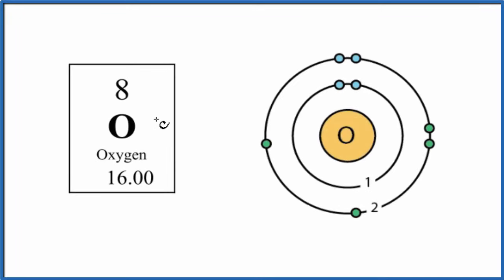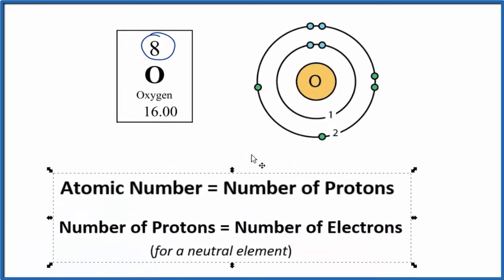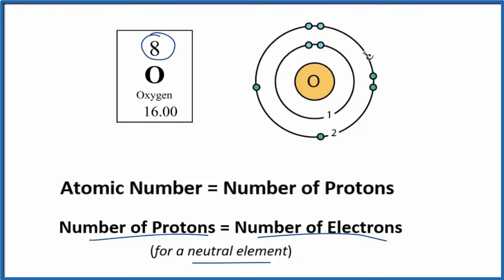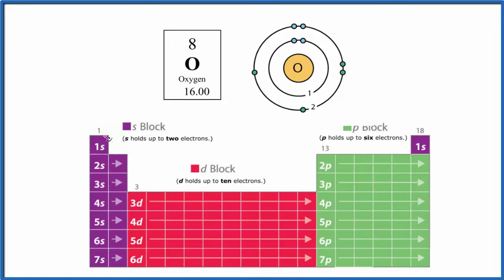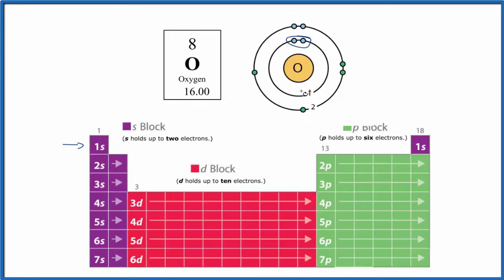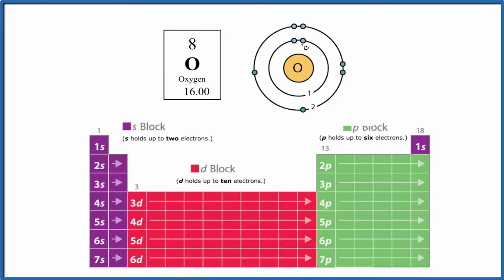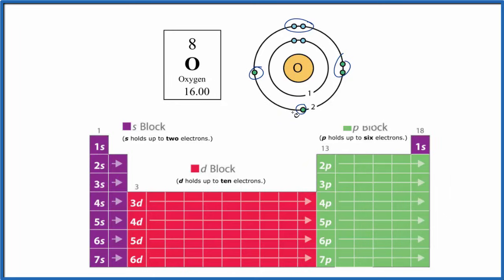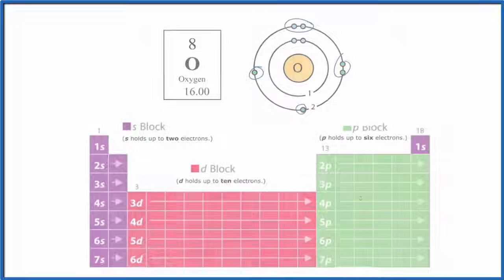Atomic Structure (Bohr Model) for Oxygen (O)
In this video we'll look at the atomic structure and Bohr model for the Oxygen atom (O).

We’ll use a Bohr diagram to visually represent where the electrons are around the nucleus of the Oatom. Electrons are placed in energy levels in a predictable pattern. The first energy level can hold two valence electrons, and the second and third can each hold eight electrons.

Using the atomic number for Oxygen we can find the total number of electrons for the atom. We then place these in energy levels in our diagram.